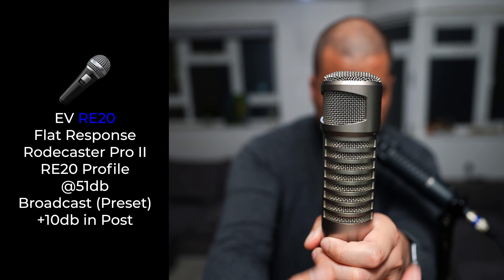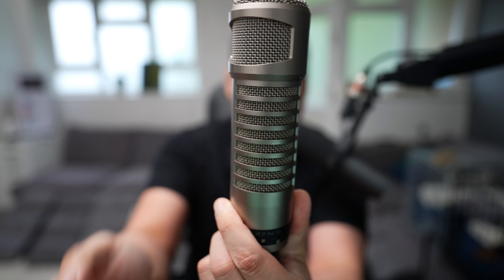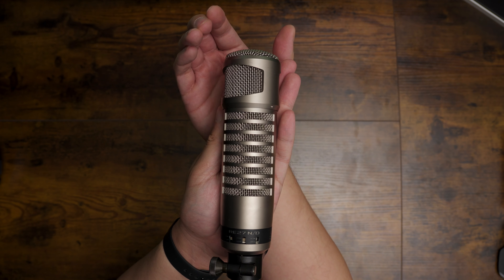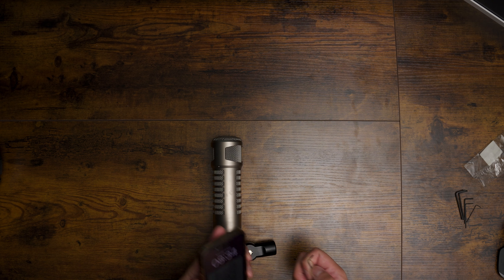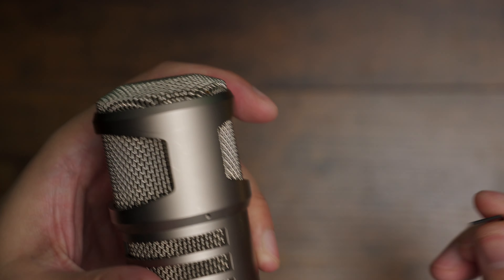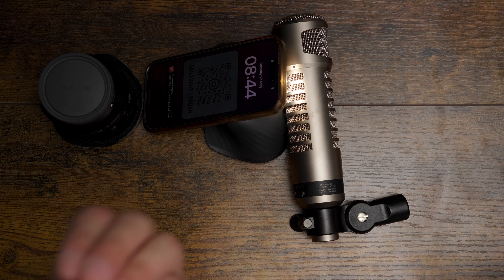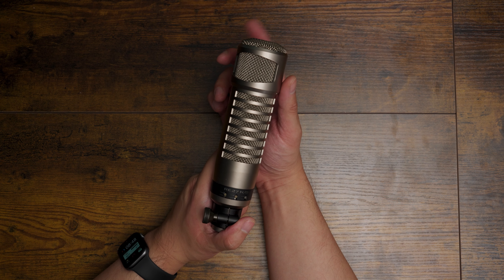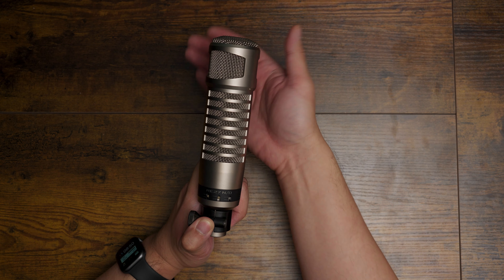If I can fix it, I will keep it… Electro-Voice RE27N/D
I purchased a used Electro-Voice RE27N/D and it was rated Grade A.

During my tests and inspection, I don't agree with the Grade A rating.

There was one major issue I had with this mic and in this video, I tried to fix it.